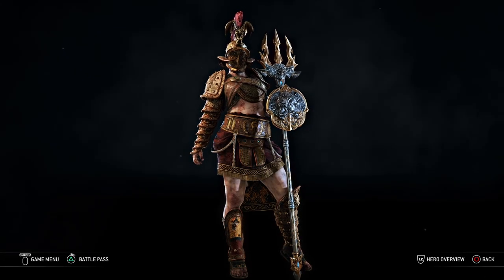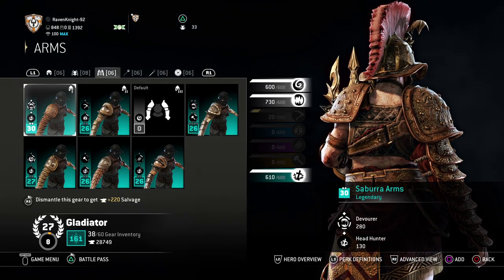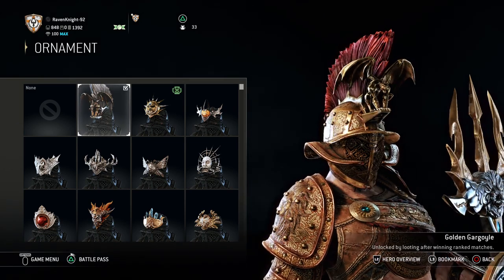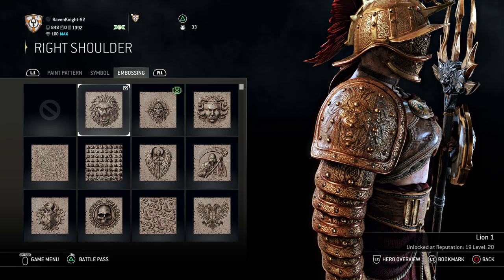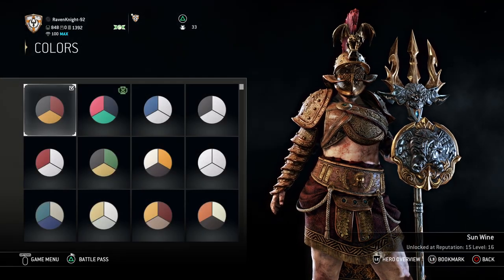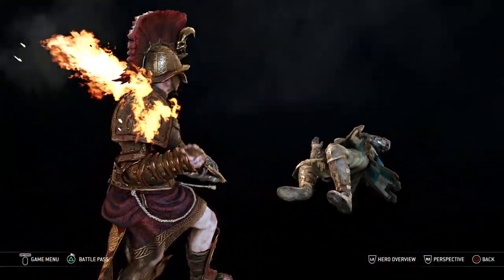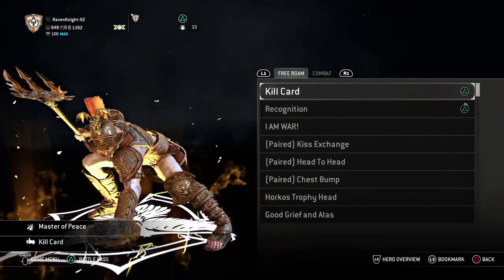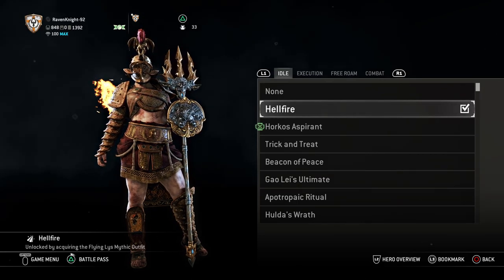How to Build: Maria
Another How to Build video! This time we talk about Maria! She was my second legend video that I made (at least on YT). I hope you guys enjoy!